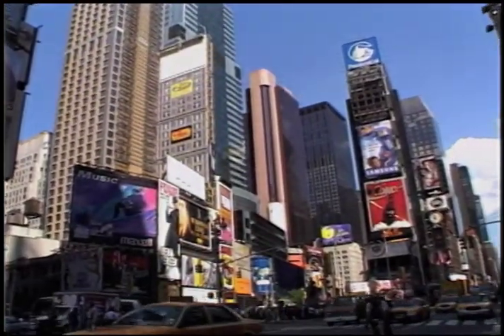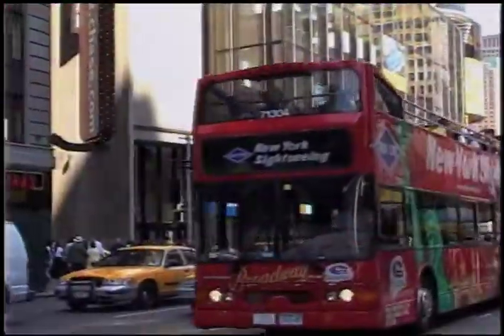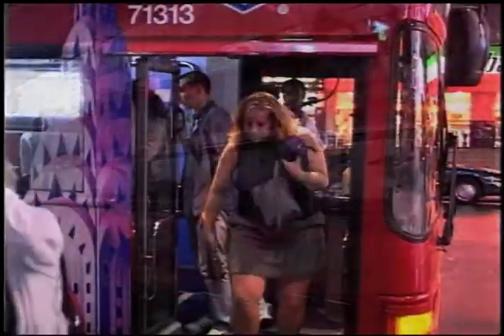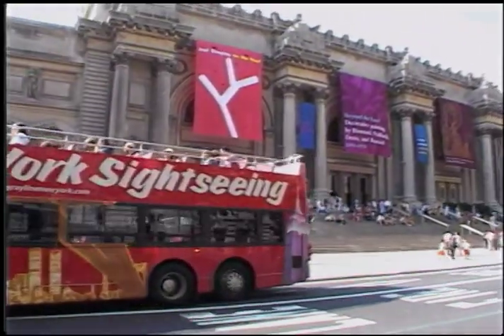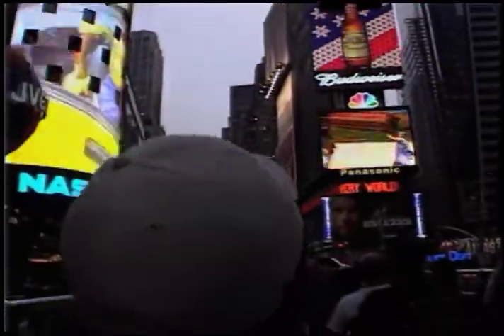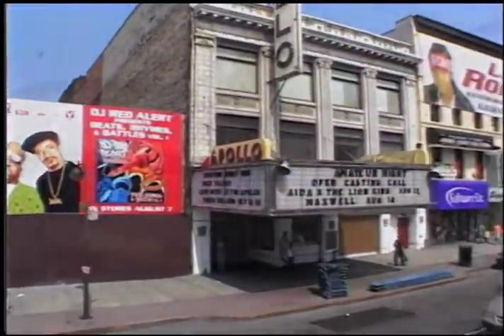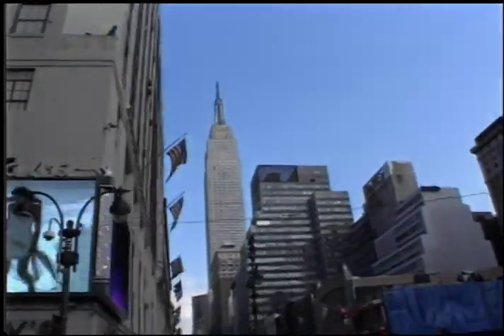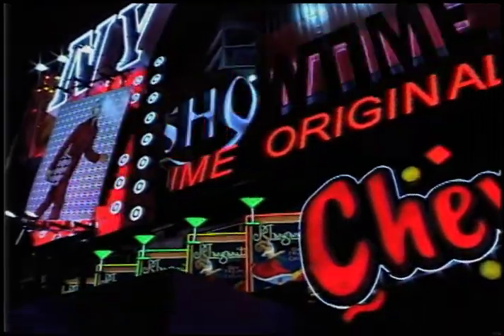Grayline NYC Sightseeing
Grayline Bus Tours video Produced by Joost van Rees Editor Stephen Sarsfield of South Florida MultiMedia